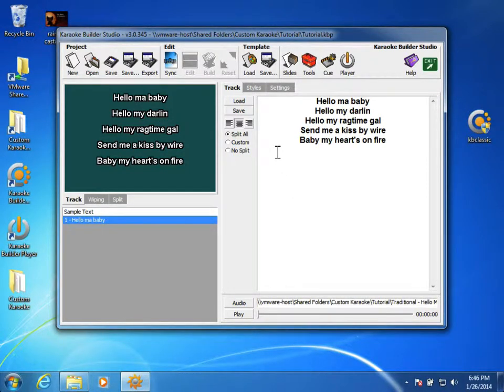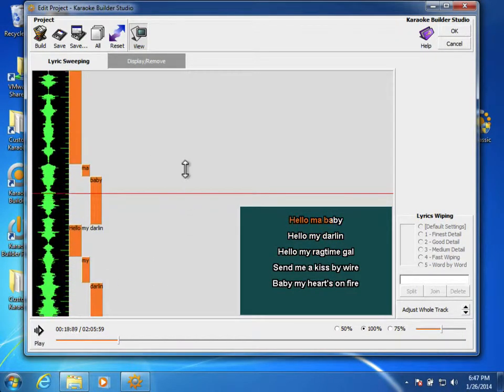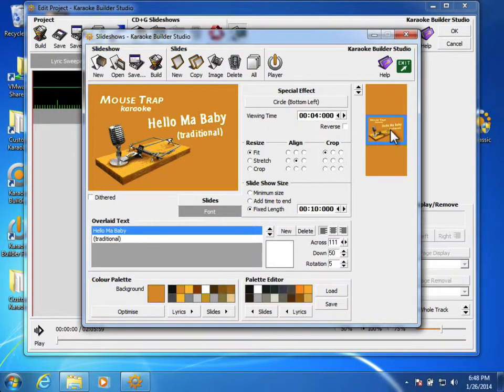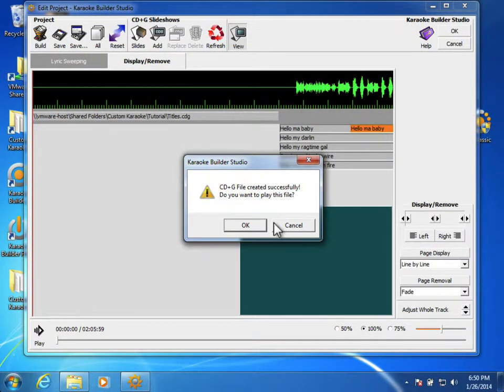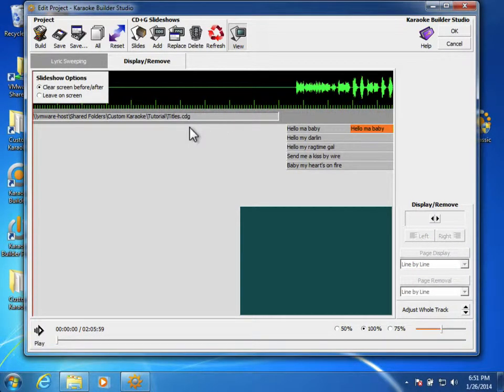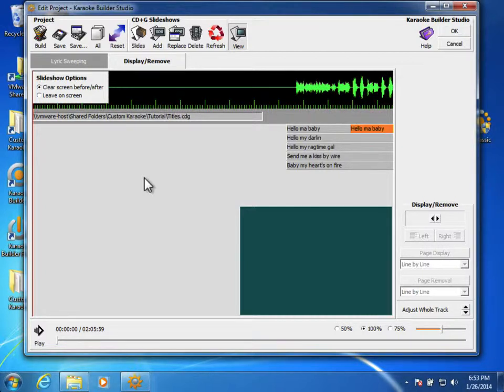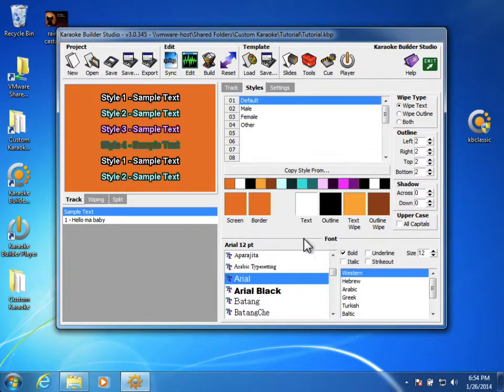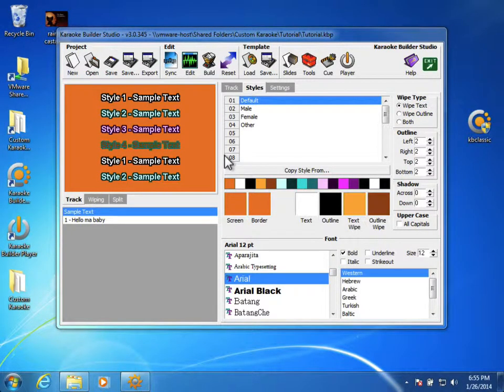Karaoke Builder Studio: Title Screen Tutorial: Part 4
Learn how to add a track title / logo to the karaoke tracks you create with Karaoke Builder Studio 3.  In this installment, add the title / logo to your karaoke track.